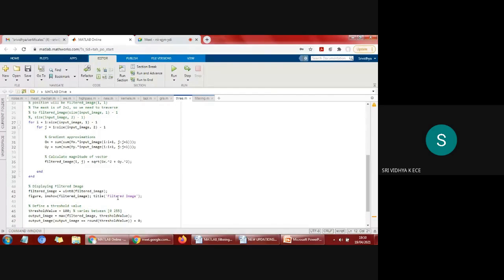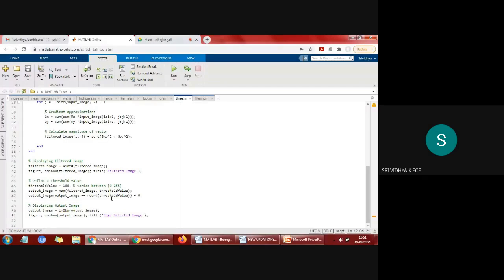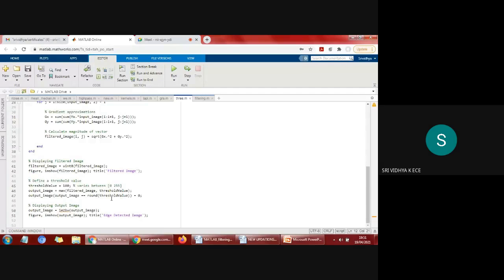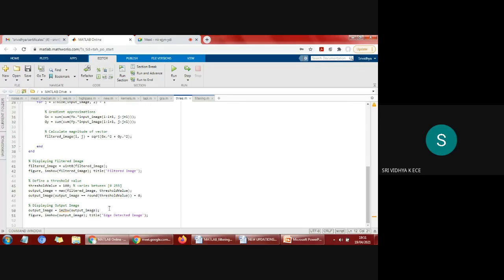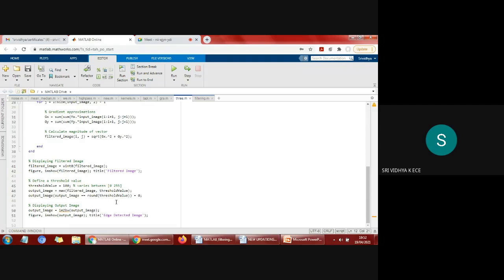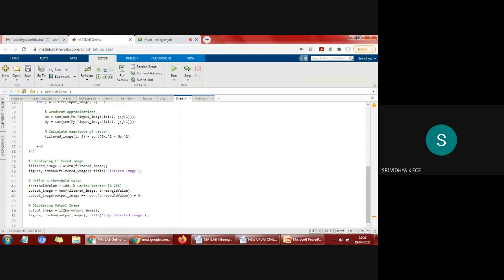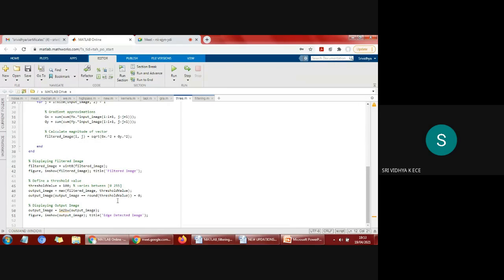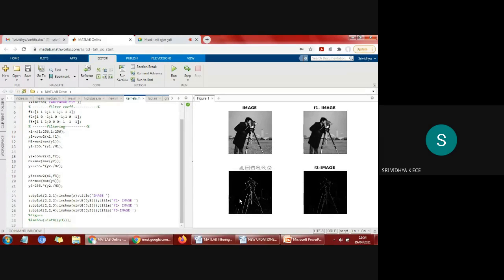CME | Lecture-290 | MATLAB Programming for DIP Applications Part-26